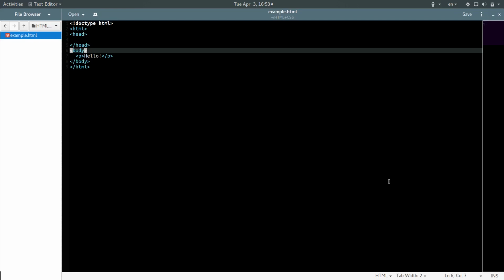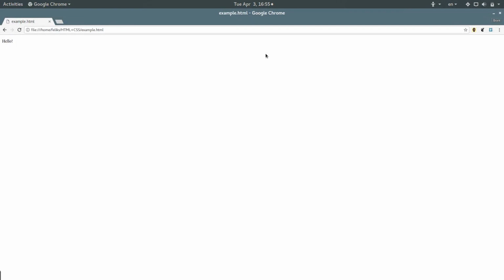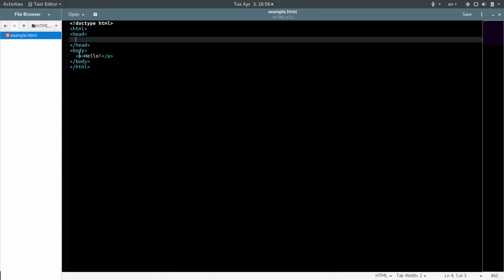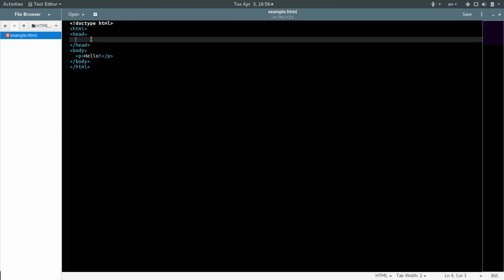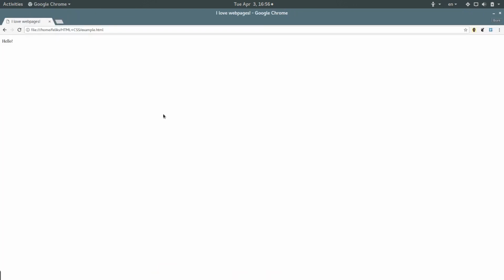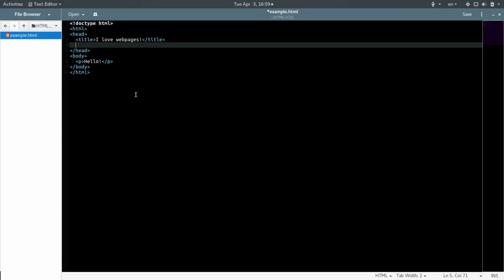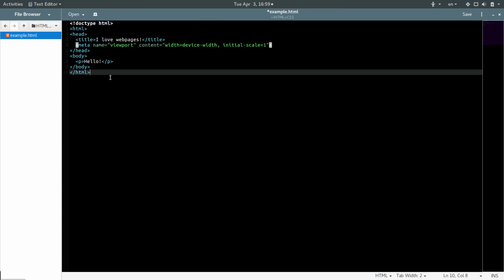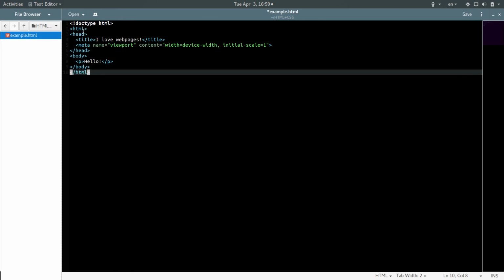Learn Website Design #2: Head and Body - Tutorial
In this tutorial, you will learn more about the core structure of HTML, namely the head and body elements.